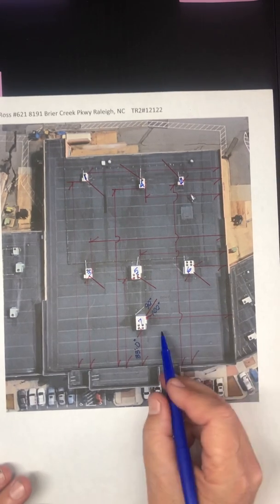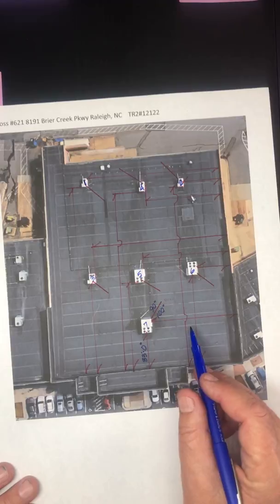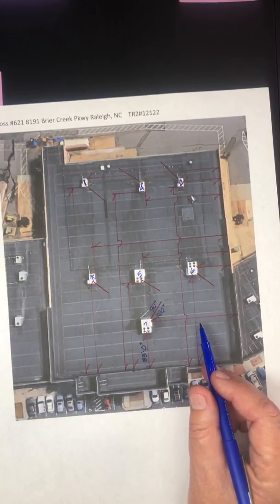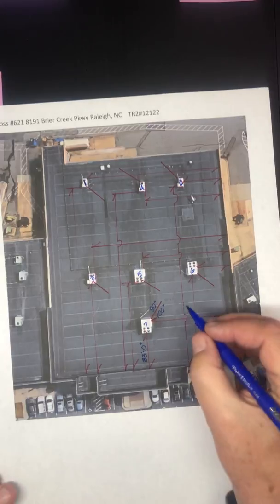2 of 5 Draw HVAC Placement Plan